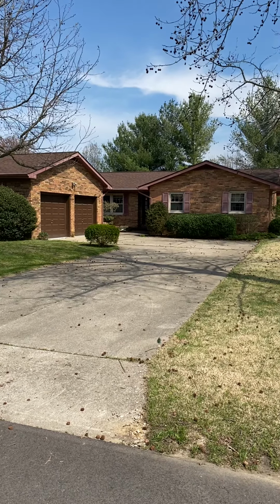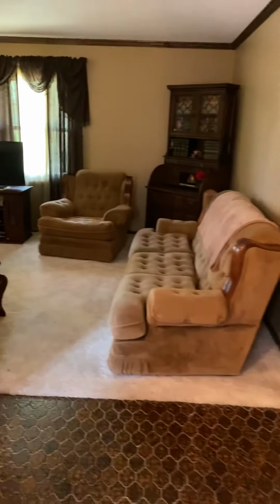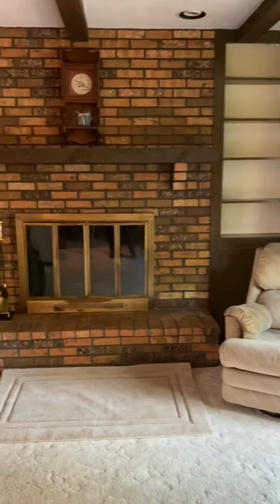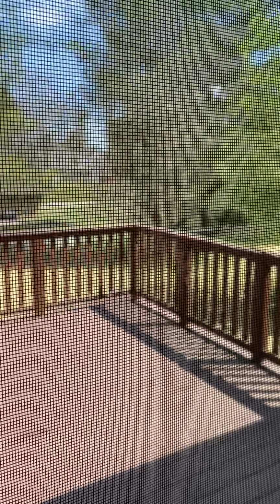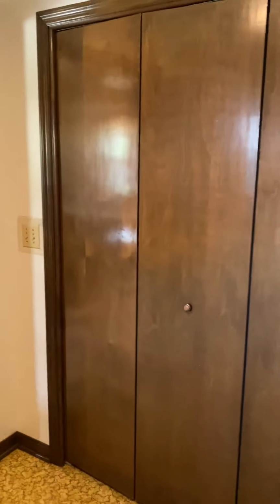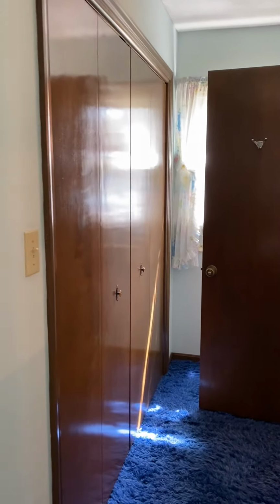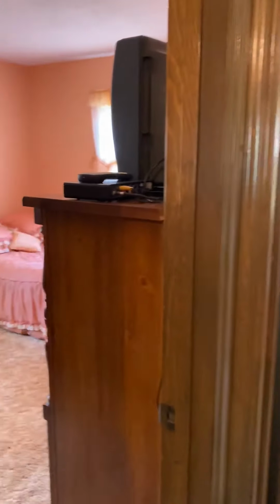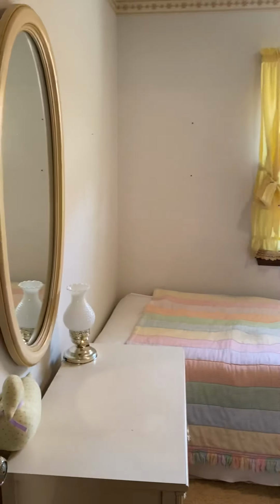6066 Cypress Ct, Newburgh IN - Walk Through